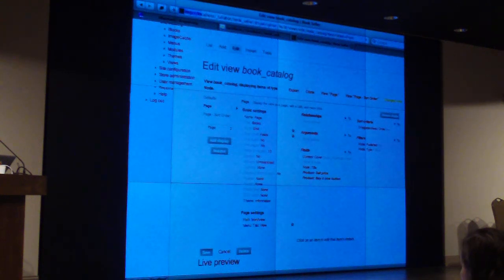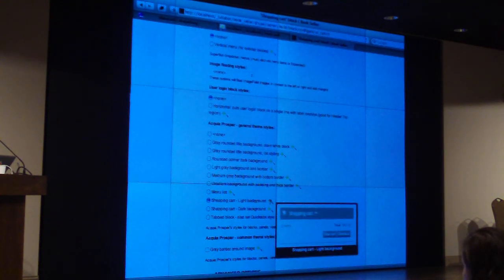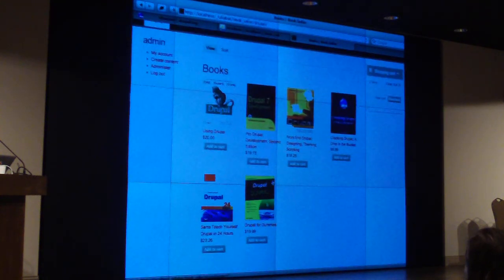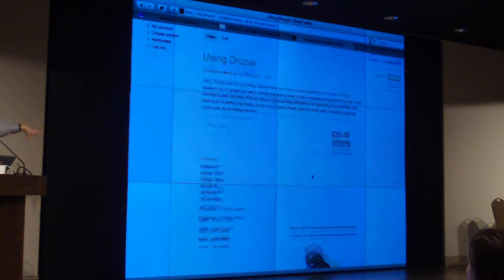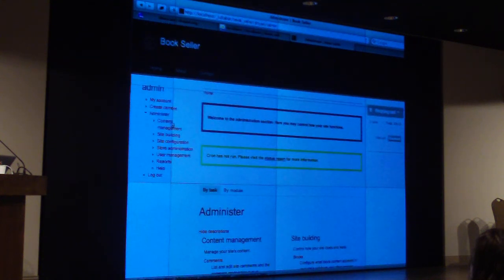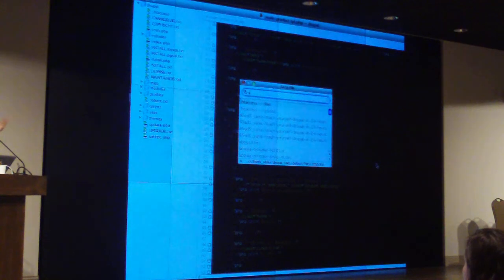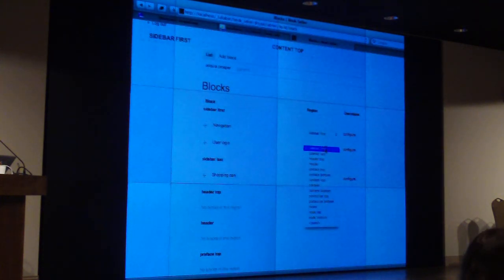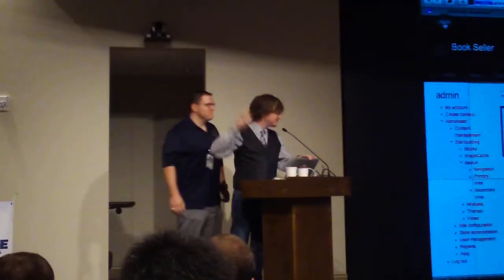Whole Lotta Drupal - Jeff Robbins 8